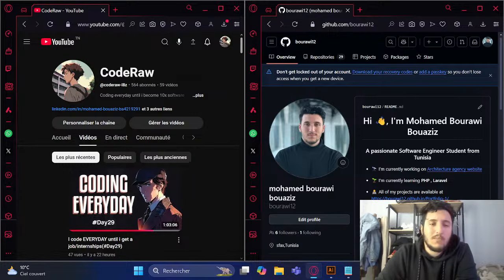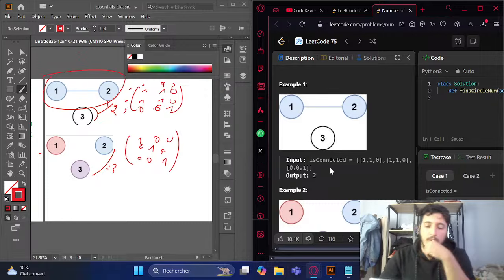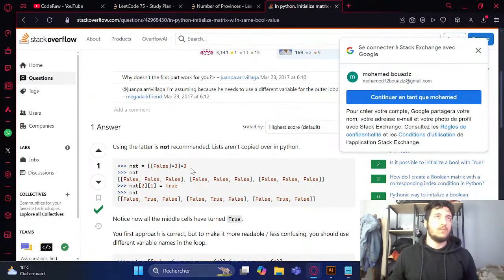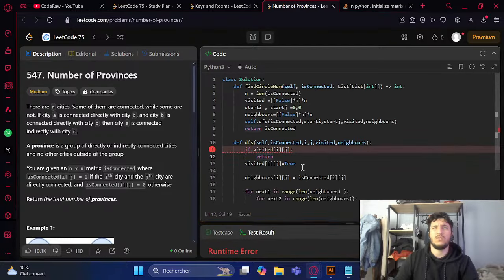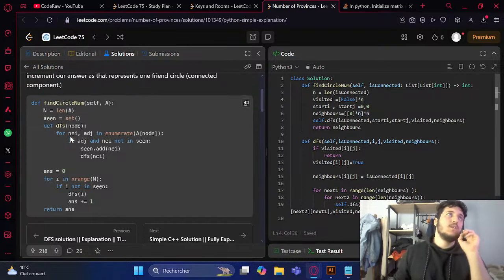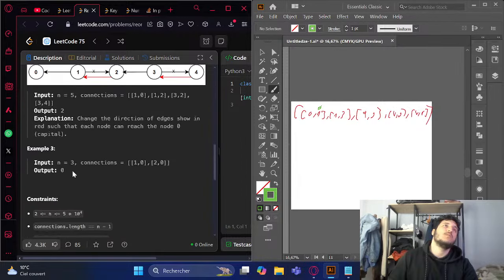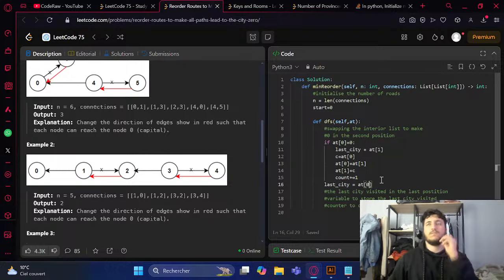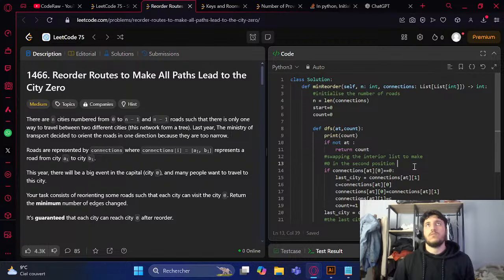I code EVERYDAY until i get a job/internships(Day30)